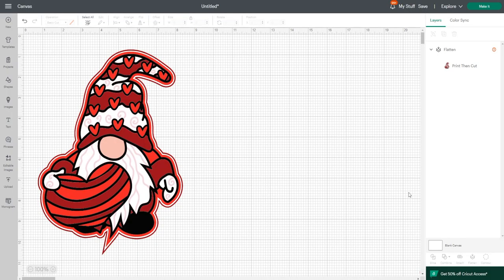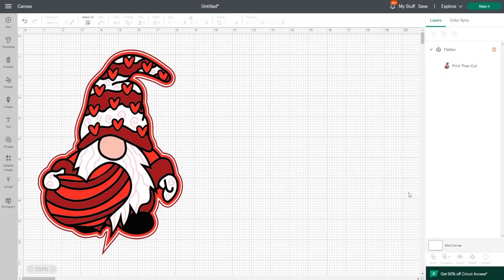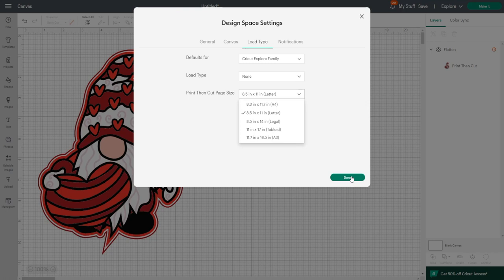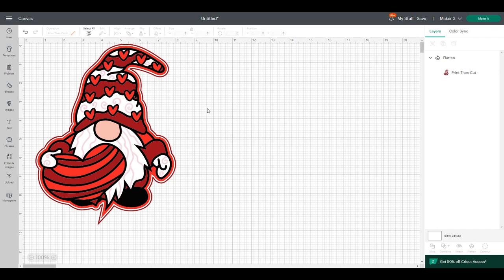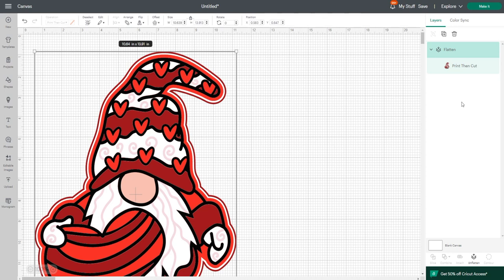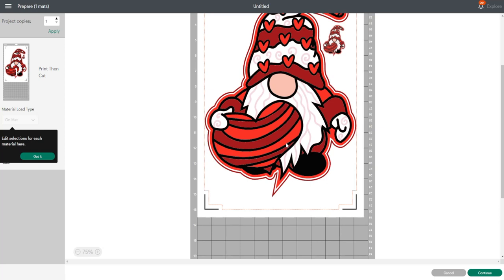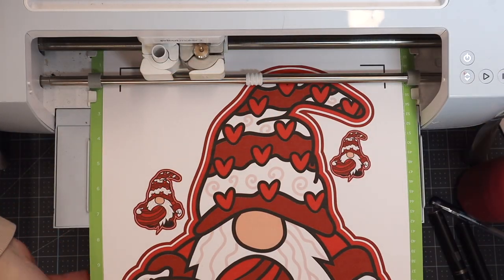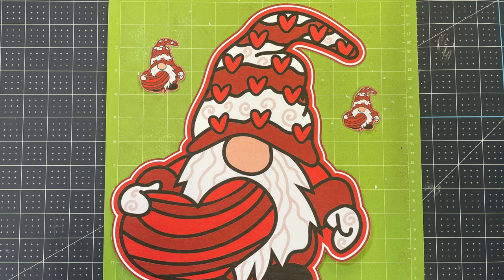Cricut A3 Print Then Cut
WOW! Print & Cut is now available up to A3 size. This is image dependant and only currently available on Design Space Beta. Who is excited ?